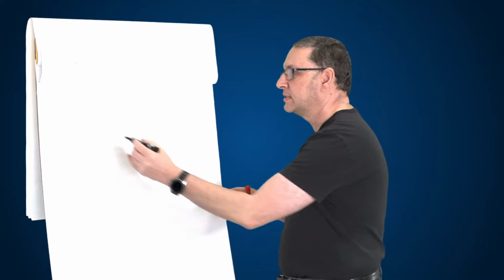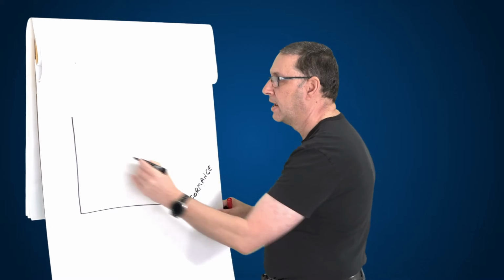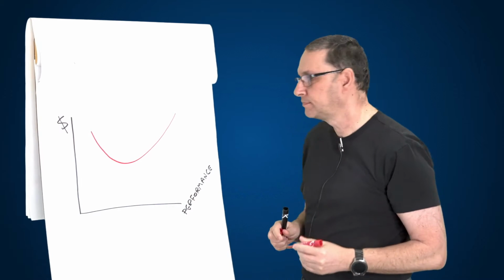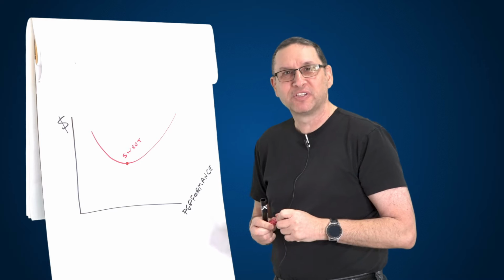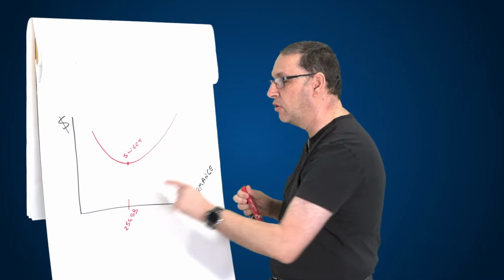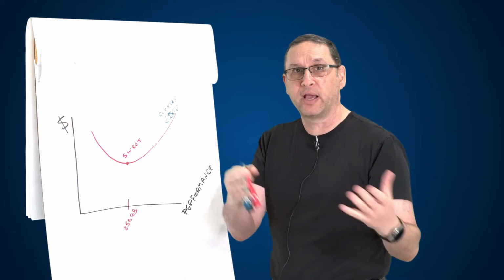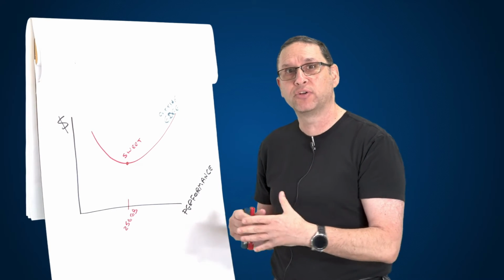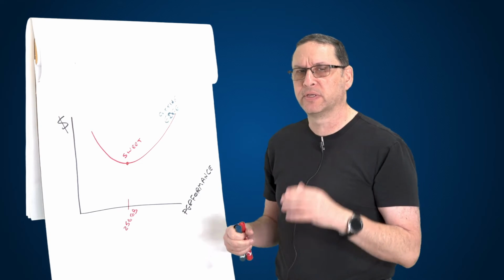How to Choose my Next Computer, Part 6: Get the Latest and Greatest?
After publishing the video “Is my computer powerful enough for OBS Zoom NDI?” I was asked several times how I choose computers that are suitable for the different applications. So I made this 13-video series.